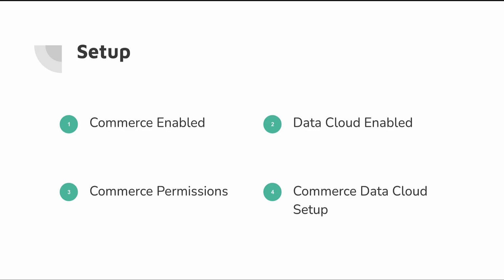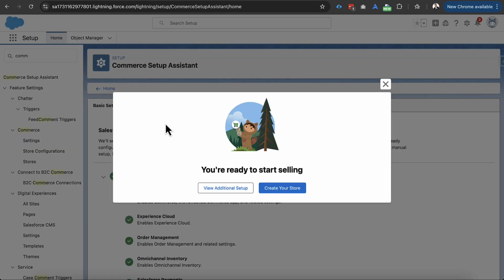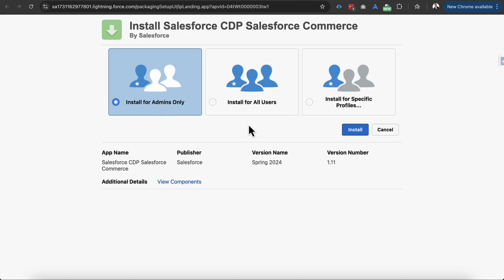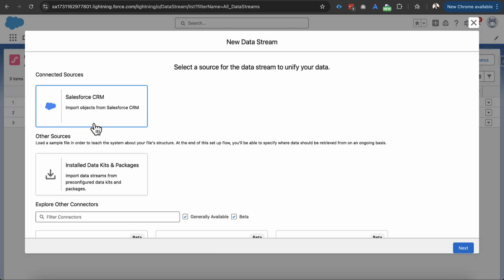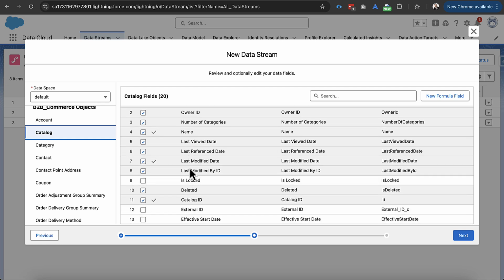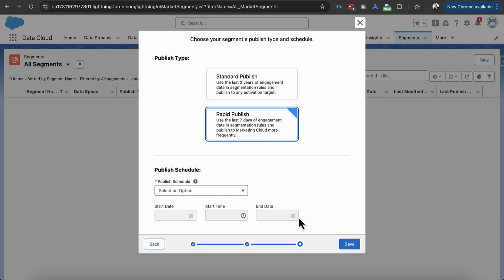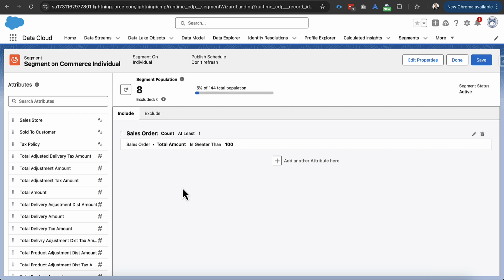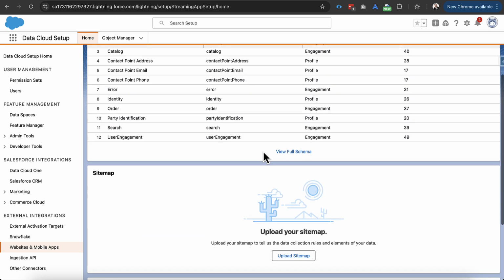Data Cloud & Commerce Cloud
In this video we'll go through the beginning steps of setting up Commerce Cloud & Data Cloud. This will set the stage for utilizing Data Cloud to enable a more personalized experience.